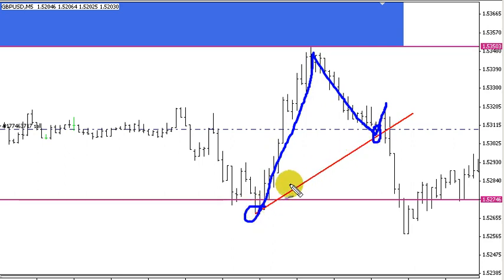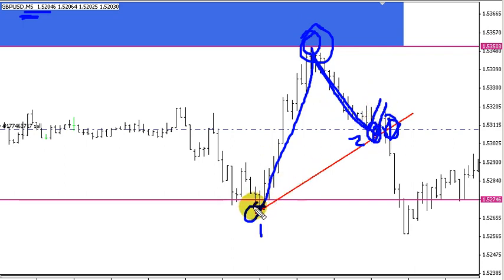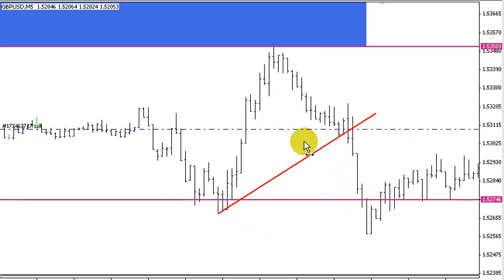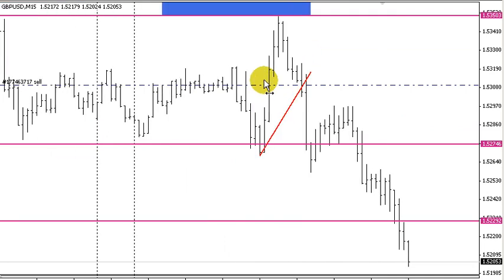Trade Entry Management Forex Day trading Signals